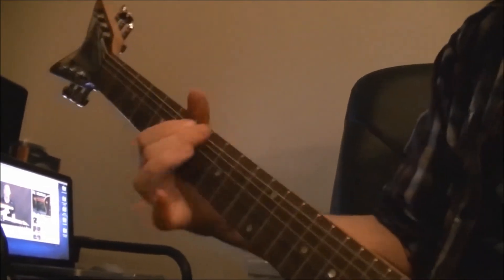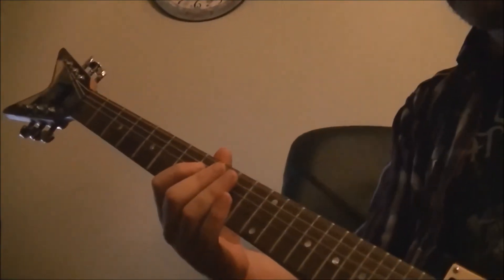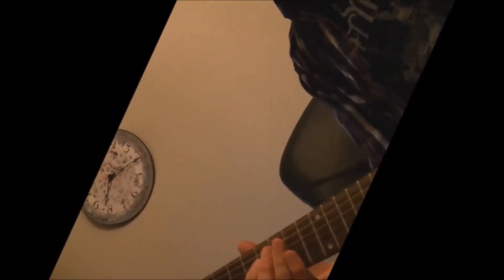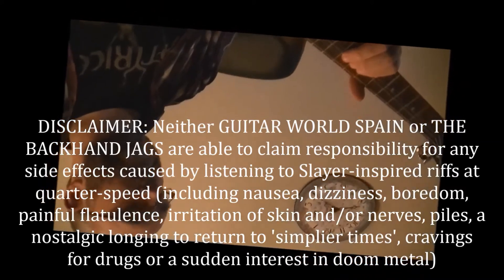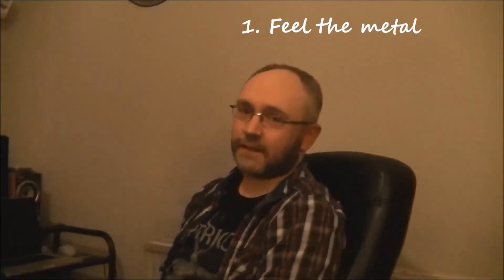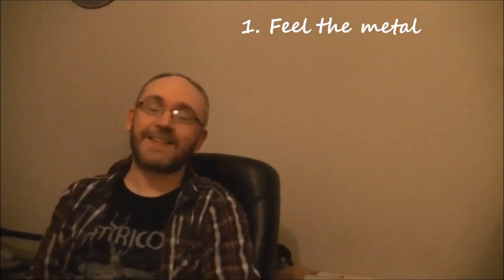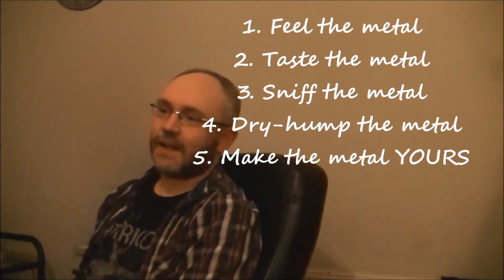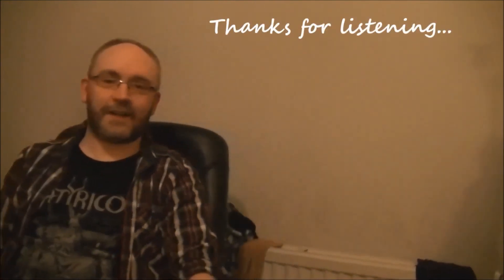METAL MOMENTS! Learn your favourite BACKHAND JAGS song with CLETUS THRIFT!!